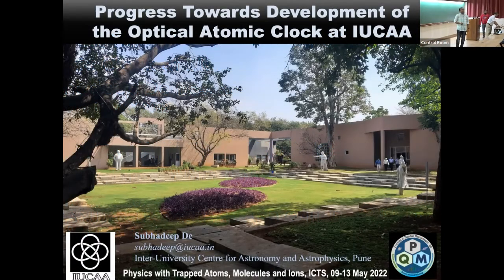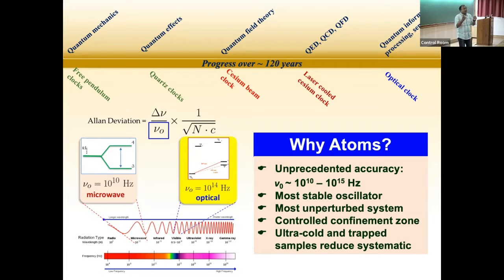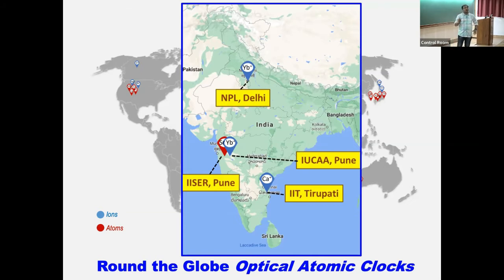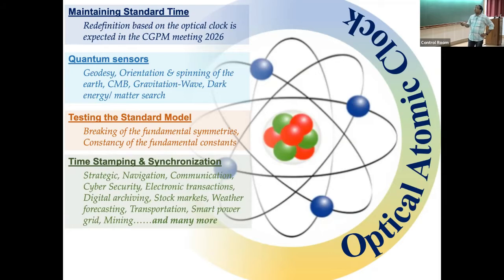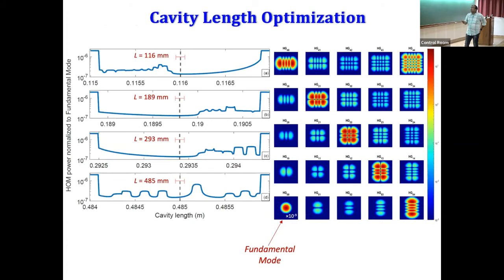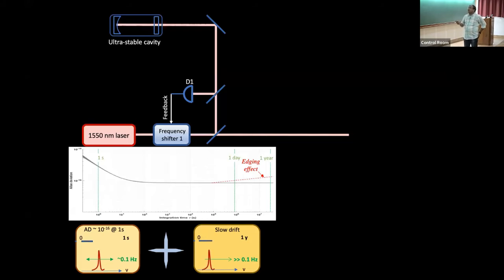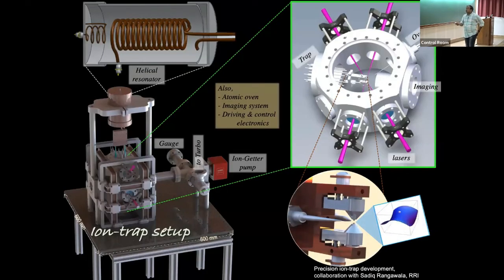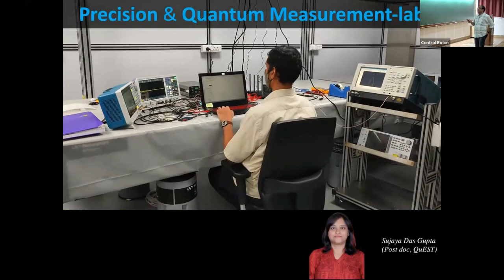Progress Towards Development of the Optical Atomic Clock at IUCAA by Subhadeep De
PROGRAM : PHYSICS WITH TRAPPED ATOMS, MOLECULES AND IONS (HYBRID)

ORGANIZERS : Bimalendu Deb (IACS, India), Sourav Dutta (TIFR, India) and Saikat Ghosh (IIT-Kanpur, India)

The primary motivation of this meeting is to bring together investigators from diverse areas of ultracold AMO physics & quantum optics and discuss the nuts-and-bolts of recent developments in the field and find common grounds to cross-pollinate ideas. The primary emphasis will be on contemporary topics currently being pursued by Indian researchers. The meeting will be held in a hybrid offline-online mode.

This is the second in the series of TAMIONs meetings. The topics  are:

Ultracold atoms, molecules and ions
Quantum optics
Quantum thermodynamics and simulation
Eligibility:
Physical participation is by invitation only. For online participation, we encourage faculty members, young researchers and students (who have completed at least 1 year of MSc by May 2022) to apply online.

APPLICATION DEADLINE
29 April 2022